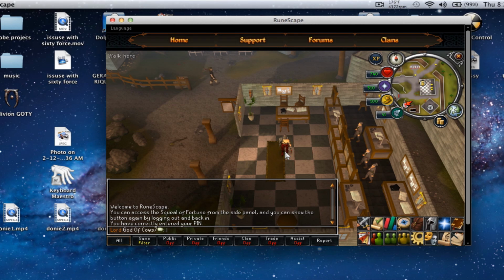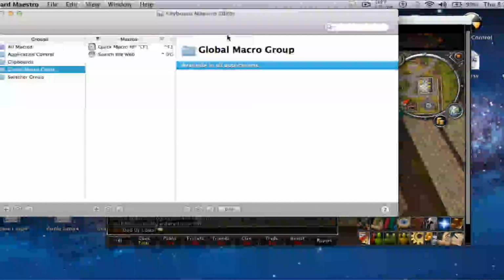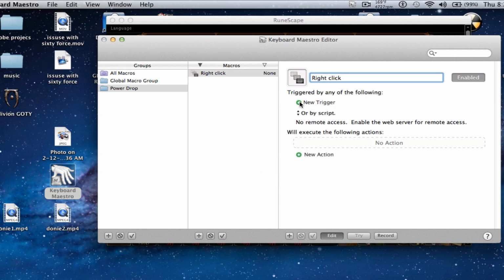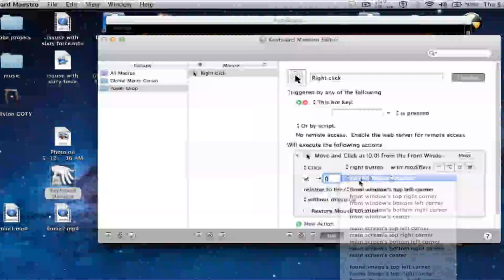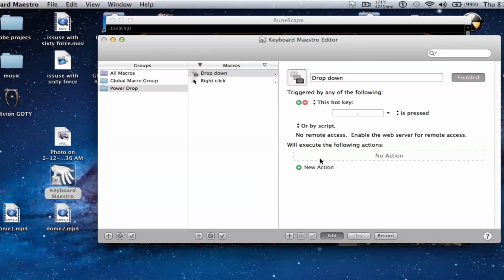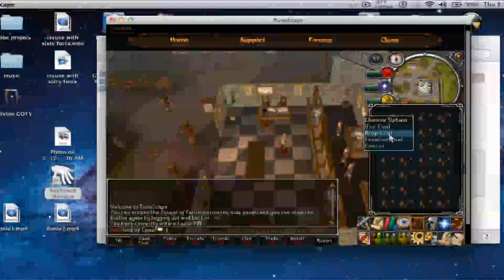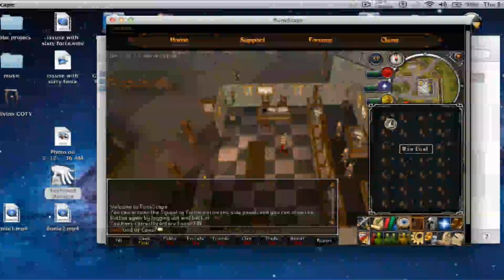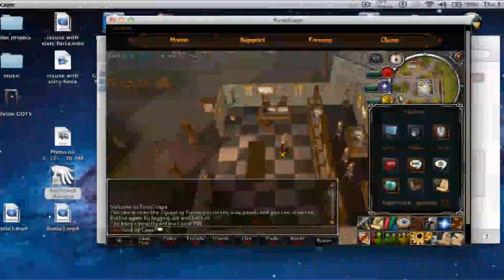MOUSE keys for mac ONLY Runescape style.